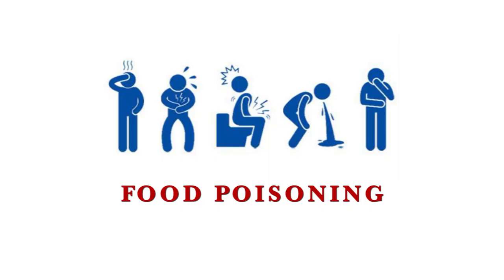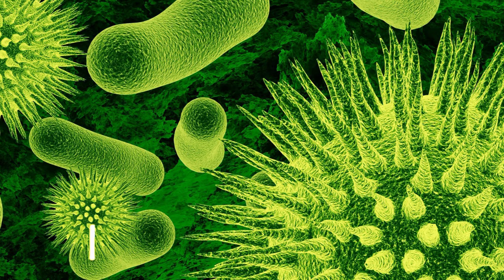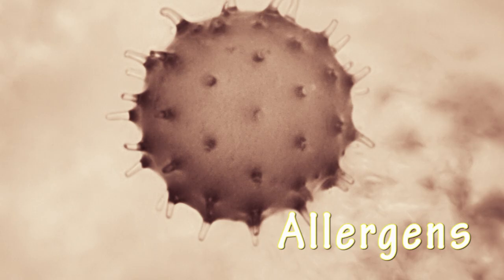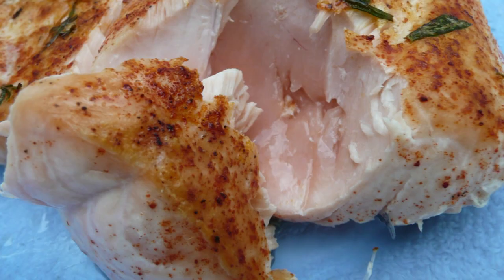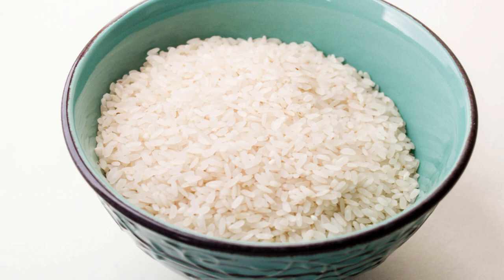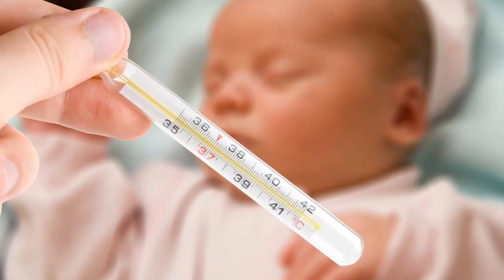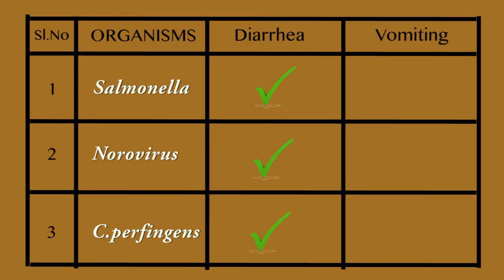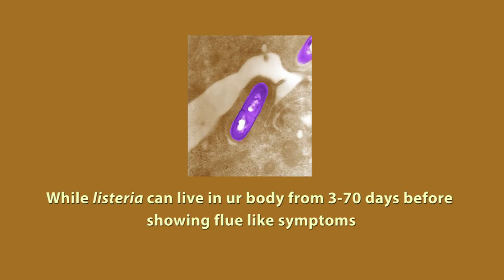Class 8 Chapter-2: Microorganisms: Friend or Foe, Part-5 (Food Poisoning)